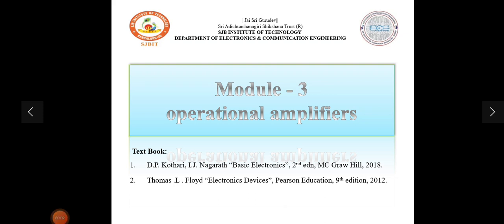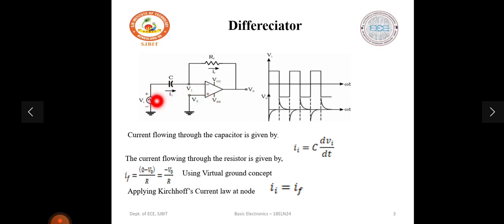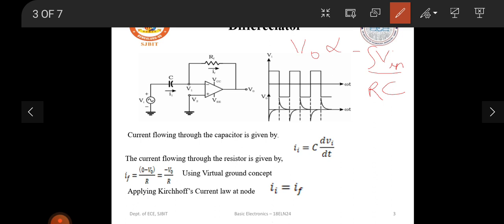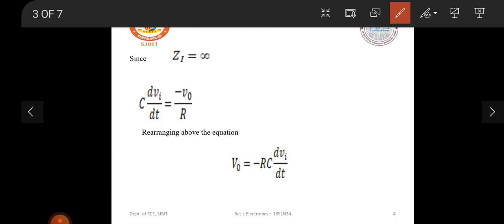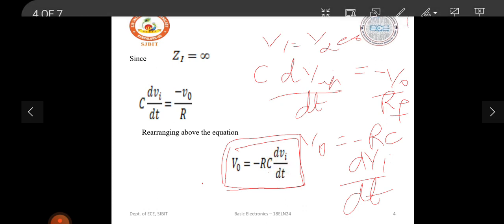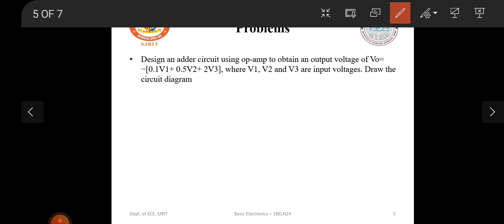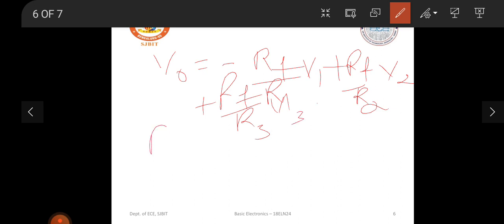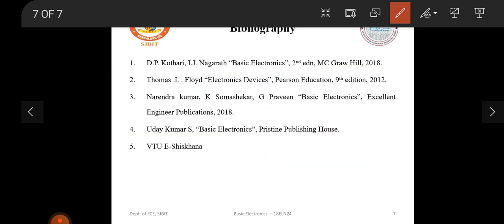Basic Electronics - Differeciator